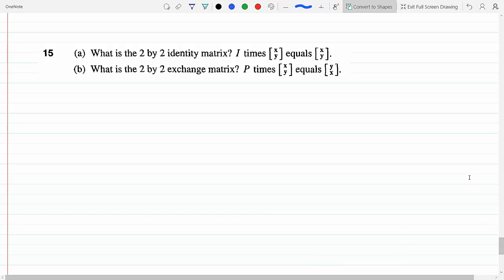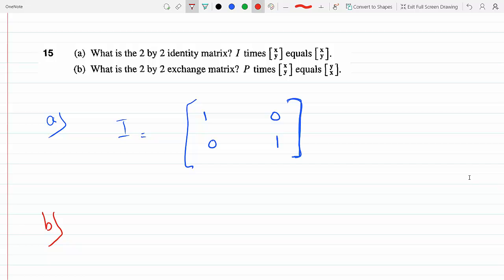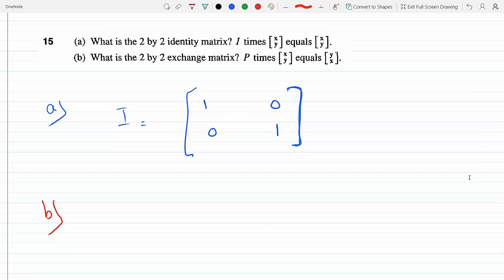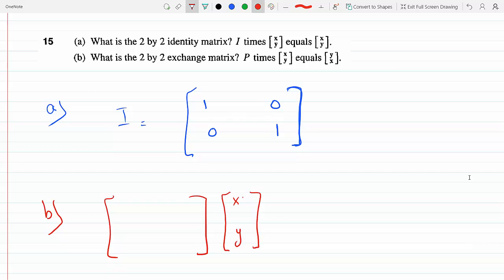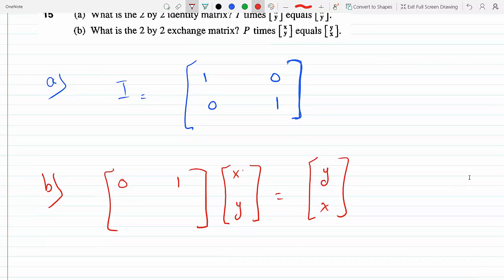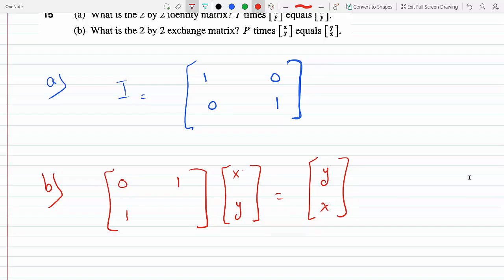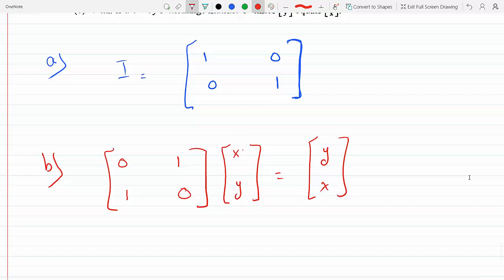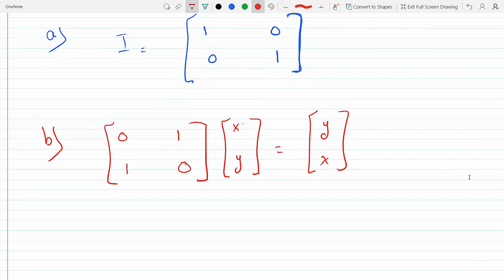Explaining the meaning of an Identity matric and an Exchange Matrix Linear Algebra2-1-15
2-1-15

15 (a) What is the 2 by 2 identity matrix?
(b) What is the 2 by 2 exchange matrix?

Explaining the meaning of an Identity matric and an Exchange Matrix